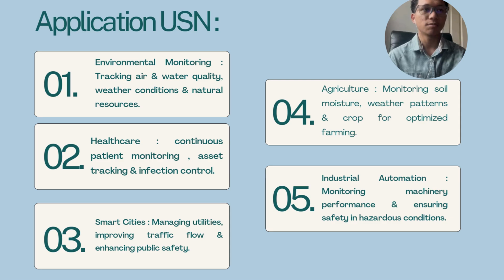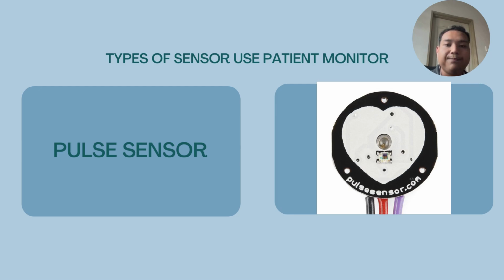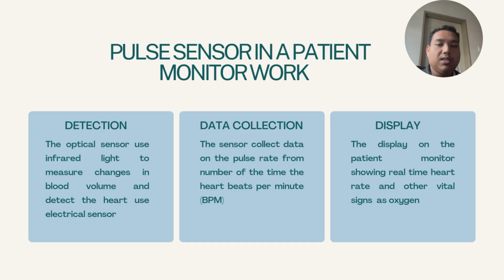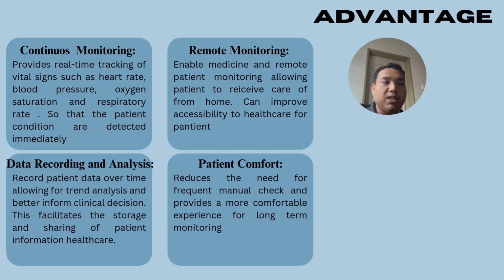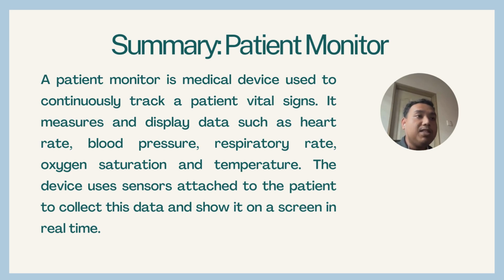PRESENTATION TELECOMMUNICATION NETWORK (DEP30038) | USN : PATIENT MONITOR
Presentation Telecom (DEP30083)
Ahli:
- Aisy Rahimi Bin Mohd Amir (01DEP23F1039)
-Muhammad Nabil Bin Sharulnizam (01DEP23F1023)